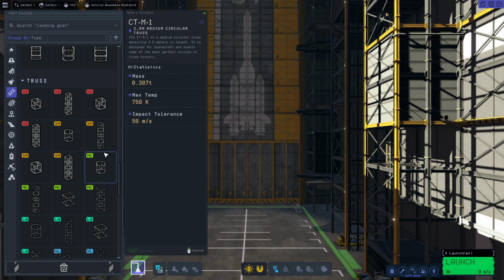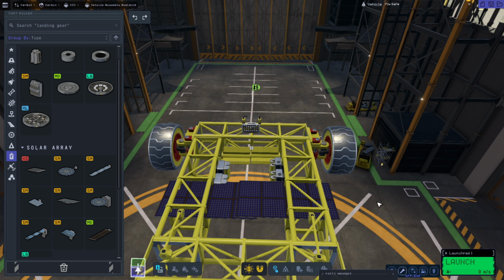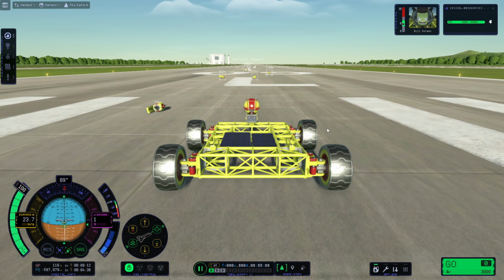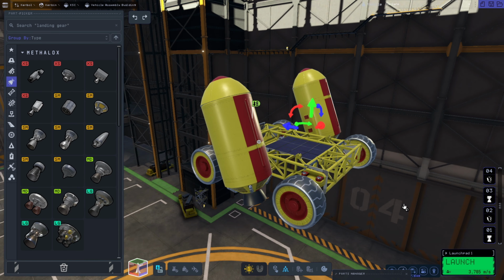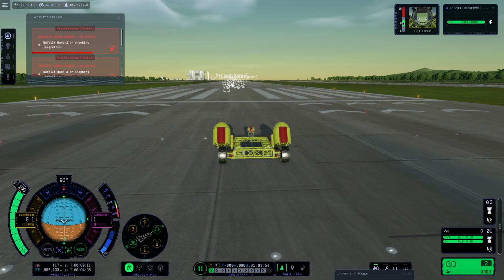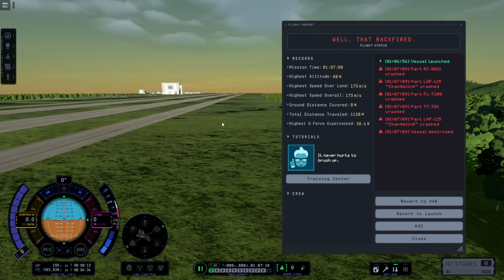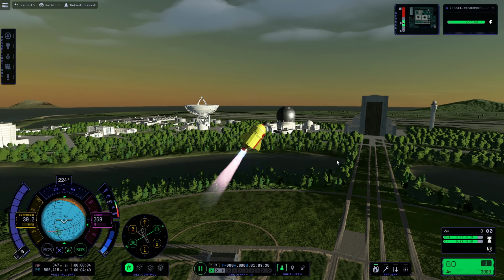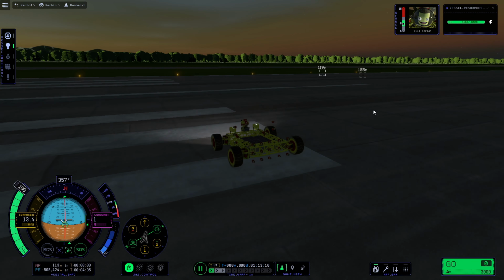Kerbal Engineers At Work - Explosive Cargo Design Avenues // Kerbal Space Program 2 //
With the air conquered by our "payload" planes. Space navigated to find interesting tasty rocks. Even the sea was once challenged before being taken alive by the true "Kraken" we have only one area left to dominate. THE LAND!

About KSP2:

Kerbal Space Program 2 is a space flight simulation video game developed by Intercept Games and published by Private Division. It is the sequel to 2011's Kerbal Space Program and was released for early access on February 24, 2023
KSP2 builds on the sandbox features of its predecessor KSP and adds new propulsion methods (e.g. the Orion drive), habitation modules for building on-surface, orbital and planetary colonies, a multiplayer mode, as well as interstellar travel. (Eventually)